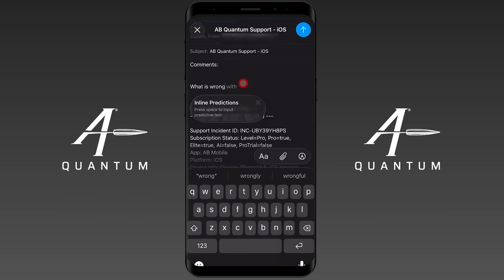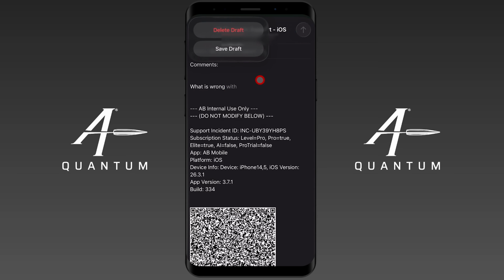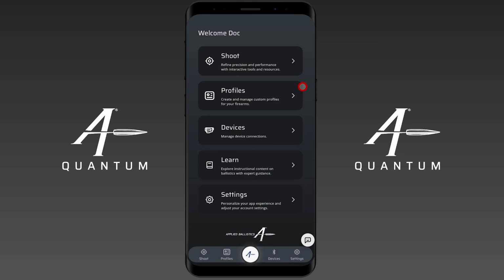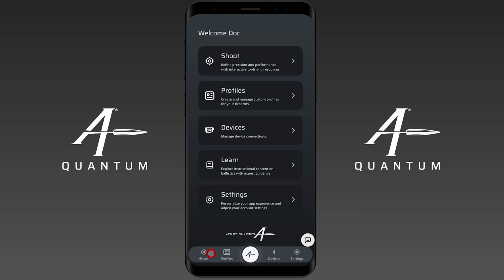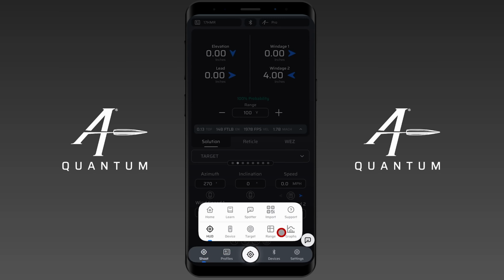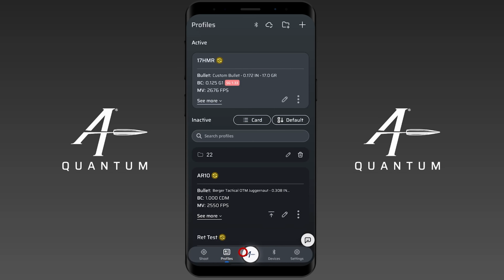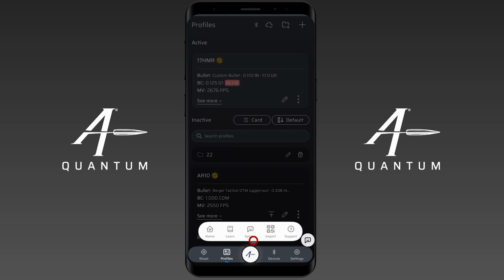Submitting a Support Ticket in AB Quantum™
Watch this guide to learn how to submit a request or report an issue to our support team within AB Quantum™.